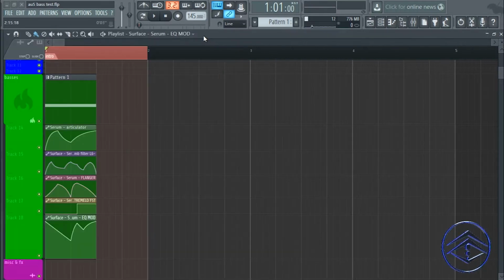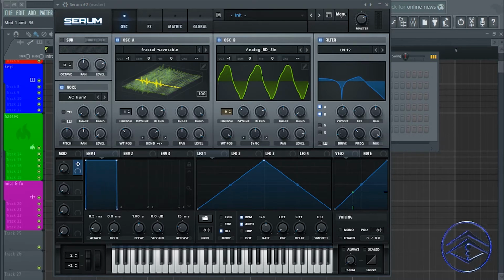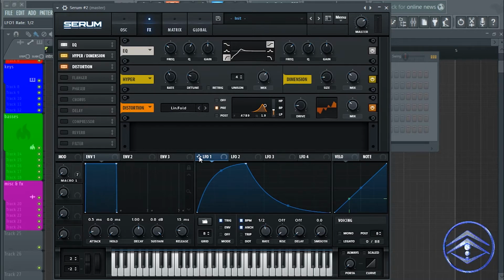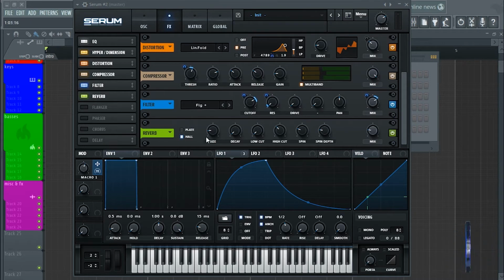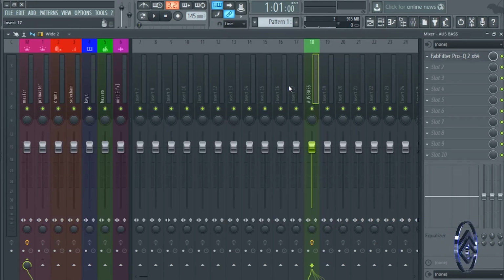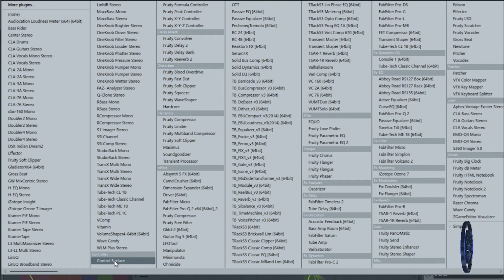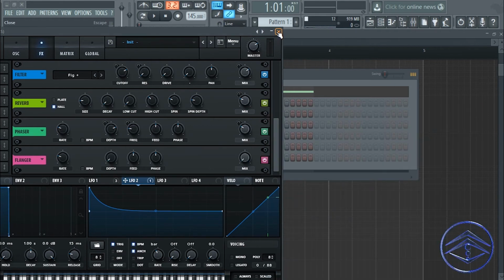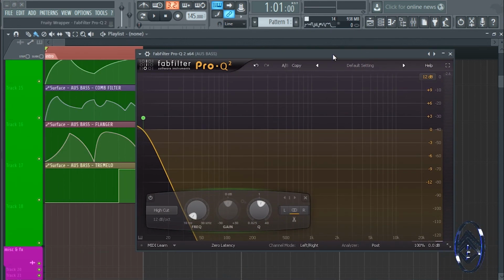AU5 GROWL BASS IN SERUM TUTORIAL (Free Preset)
Hello everyone i'm proud to bring you this tutorial where i show you how to make an au5 growl bass in serum with additional processing, works perfect for dubstep, melodic dubstep, dub, future bass, hope you all enjoy :)

i also live stream on twitch and youtube every monday thursday and saturday come on by sometime!